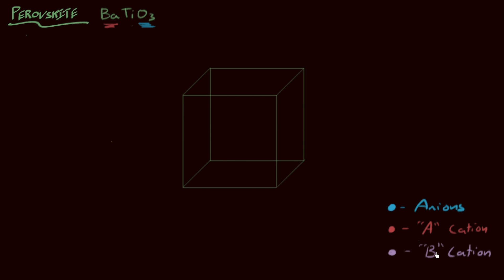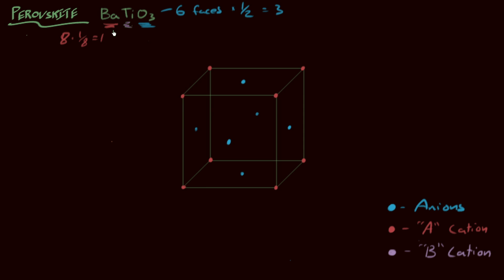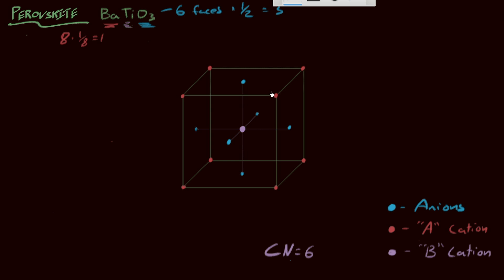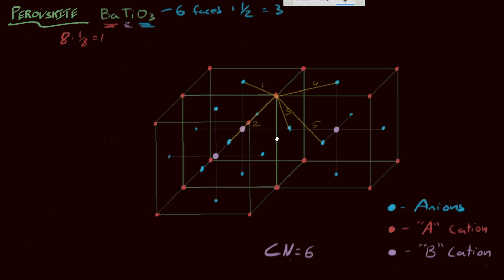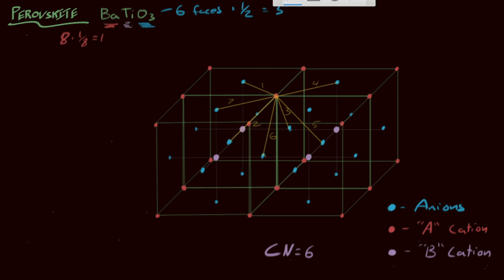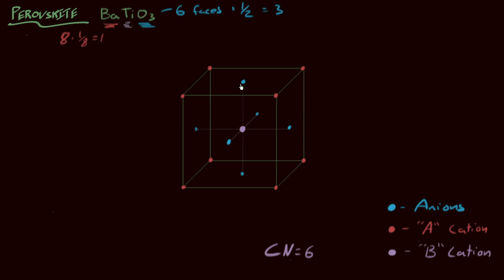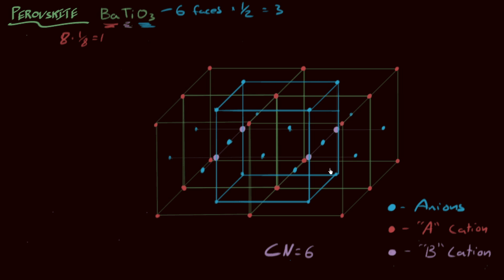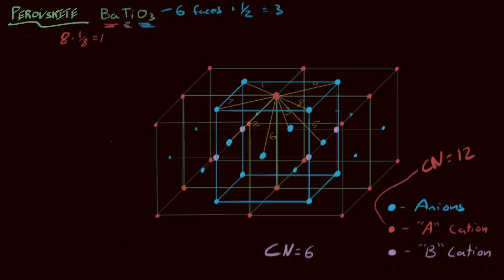Perovskite Crystal Structure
In this video I provide an overview of the atomic positions within the perovskite or barium titanate crystal structure.  I describe the coordination number of the "A" and "B" cations, and also look at the arrangement of the anions.